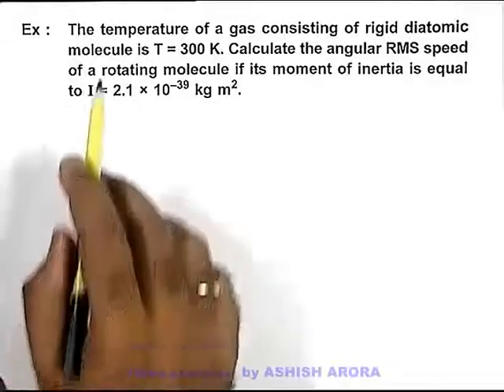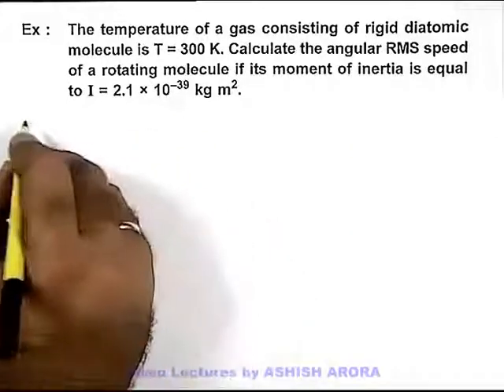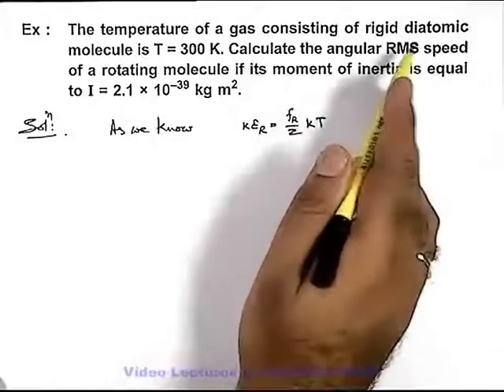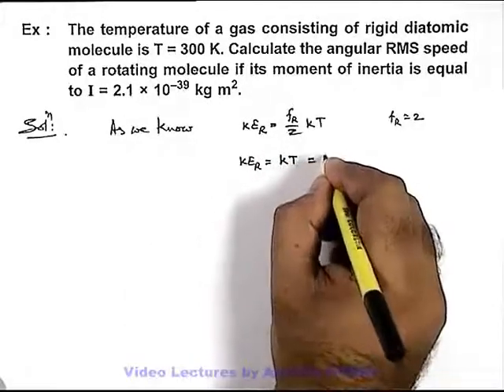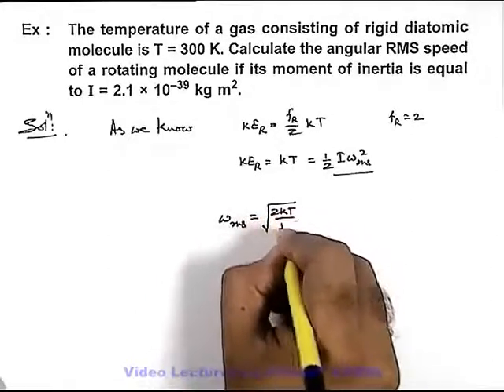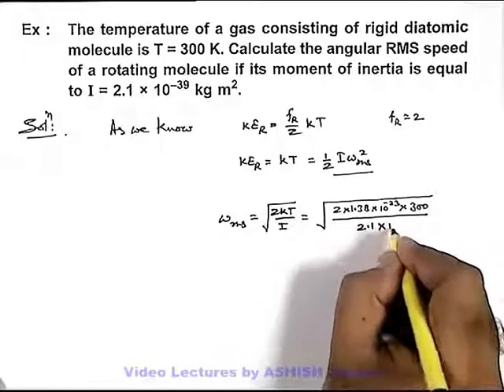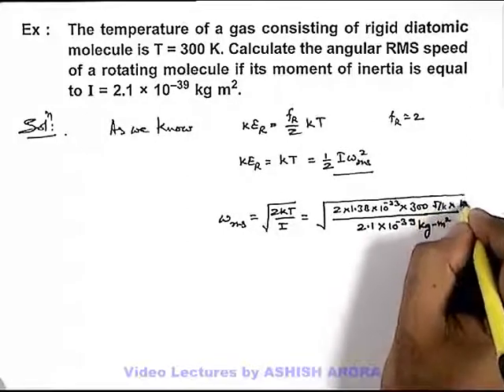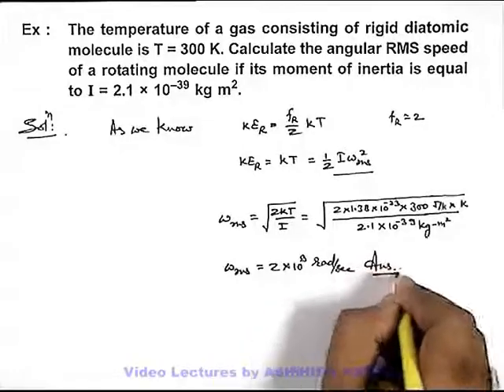Class 11 Physics | Kinetic Theory of Gases | #29 Solved Example-15 on KTG | For JEE & NEET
PG Concept Video | Kinetic Theory of Gases | Solved Example-15 on Kinetic Theory of Gases by Ashish Arora